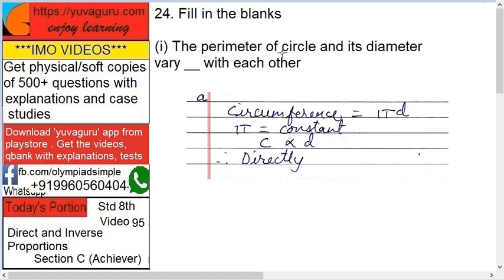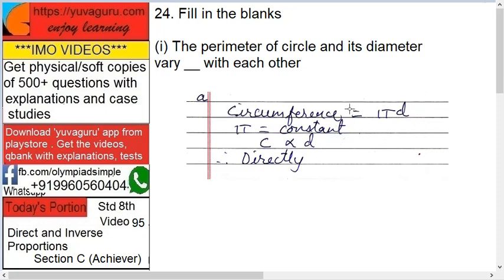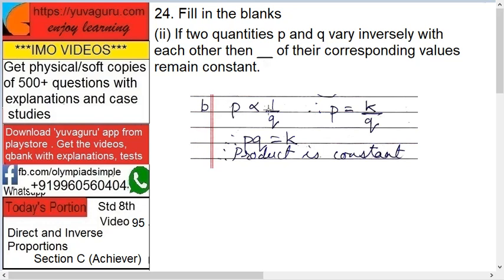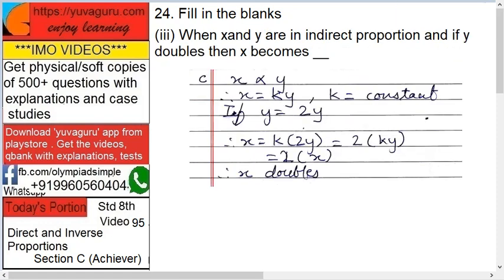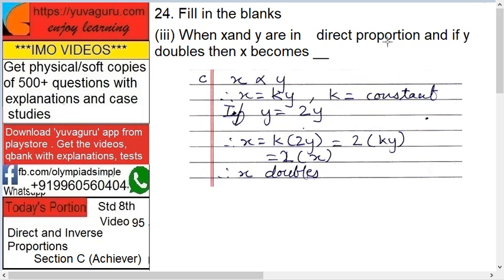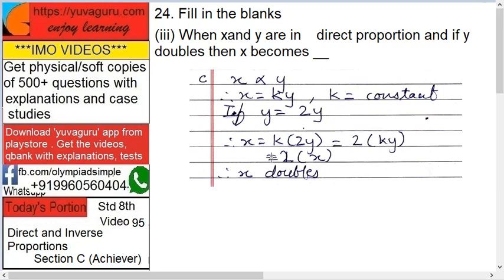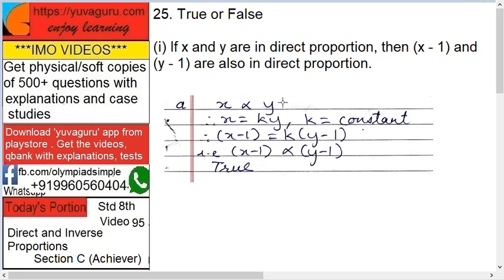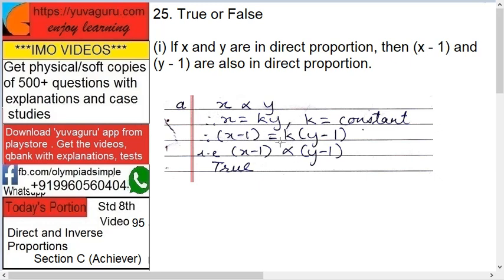IMO Video Std 8 Direct and Inverse Proportions